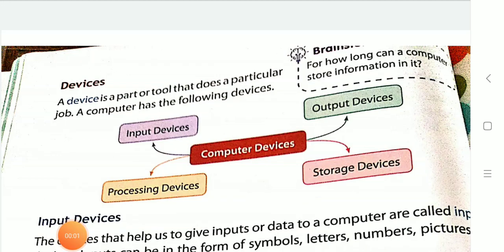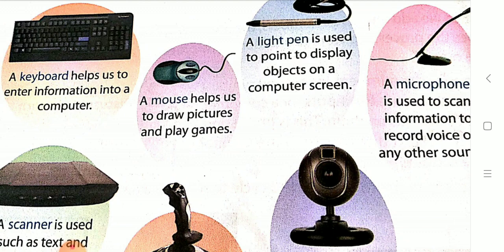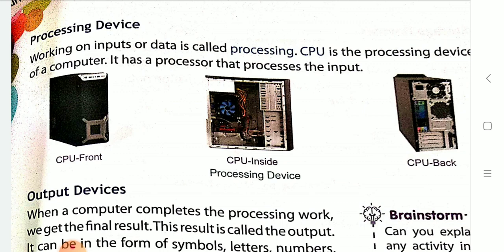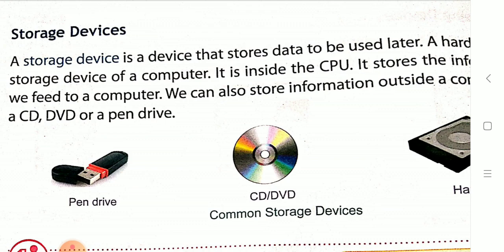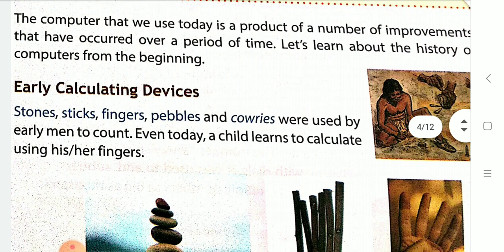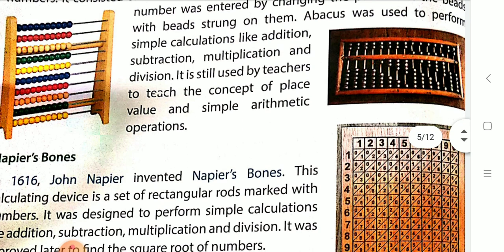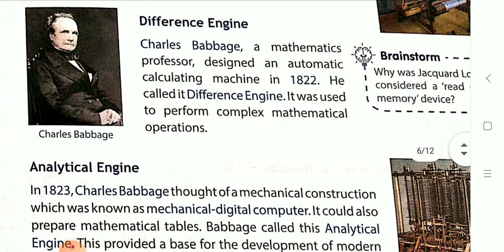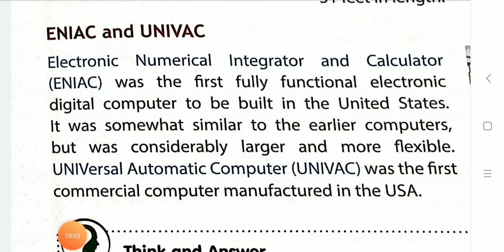Devices(6 to 9)